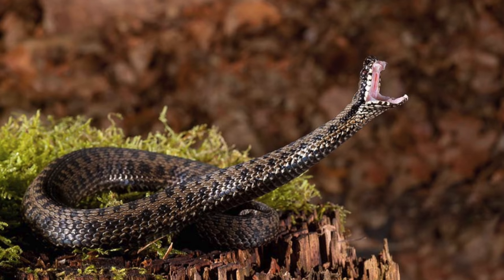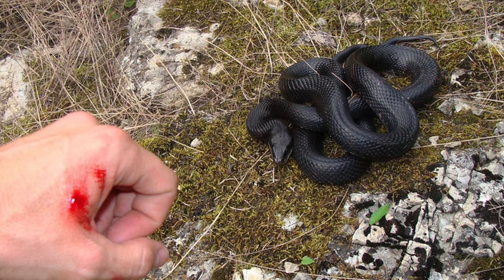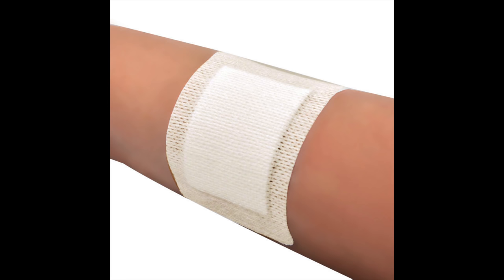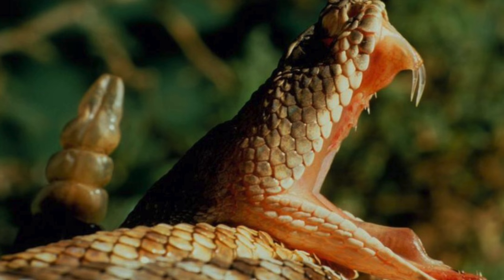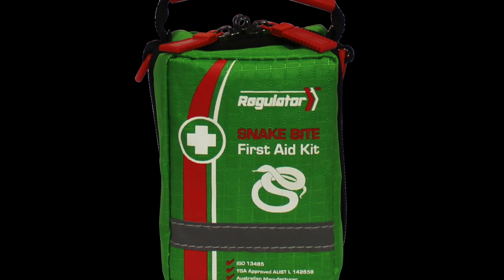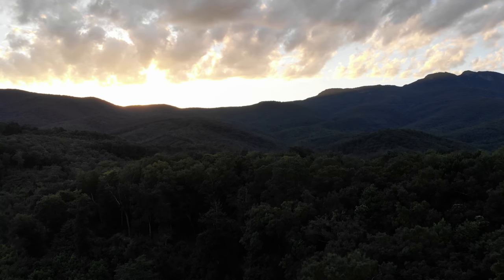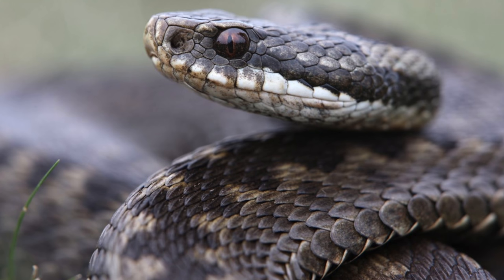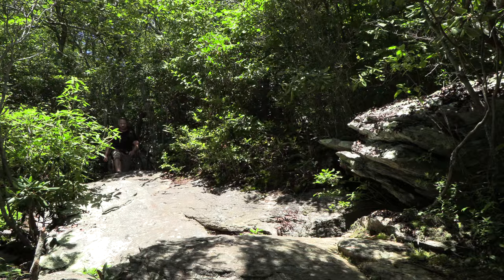Snakebite! How to Survive Being Bitten by a Venomous Snake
Recently Luke had a VERY close call with a VERY dangerous rattlesnake; in this video he will be going over what to do and what not to do if you get bitten by a Venomous Snake.  This is the information which can save your life!